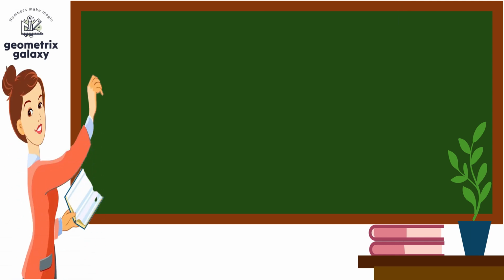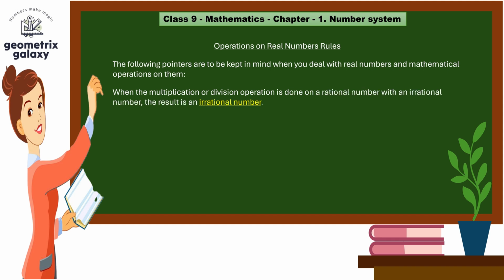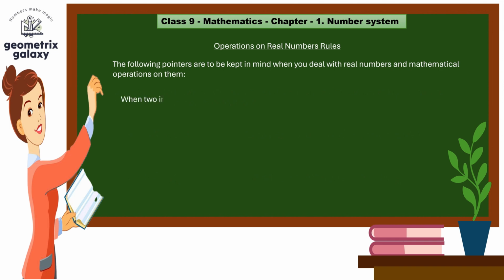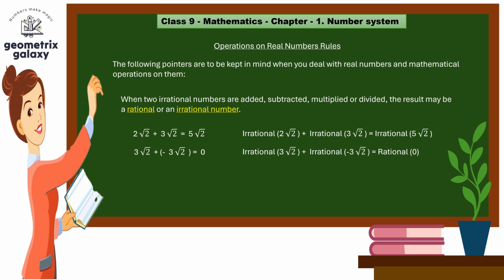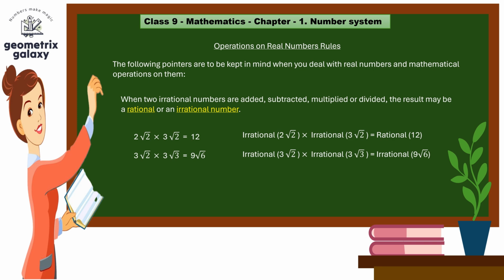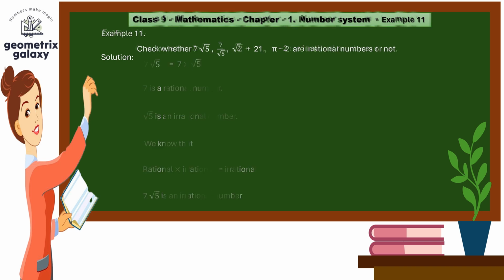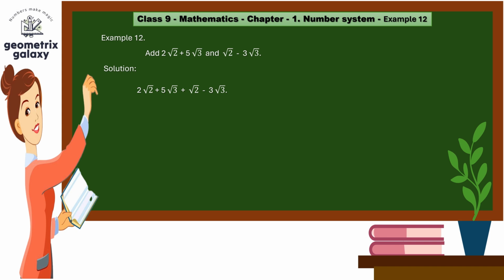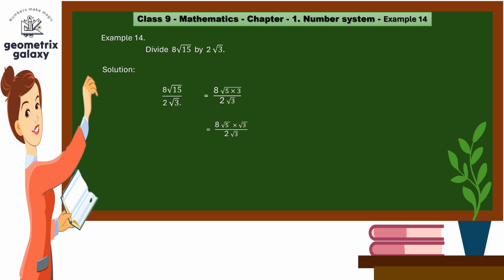Operations on real numbers- example 11, 12, 13, 14 NCERT CBSE Grade 9 Maths by Geometrix Galaxy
Example 11. Check whether 7 √5 ,  7/√5 ,  √2   +  21 ,   π − 2 are irrational numbers or not.
Example 12. Add 2 √2 + 5 √3  and  √2   -  3 √3.
Example 13. Multiply 6√5  by  2 √5.
Example 14. Divide  8√15  by  2 √3.